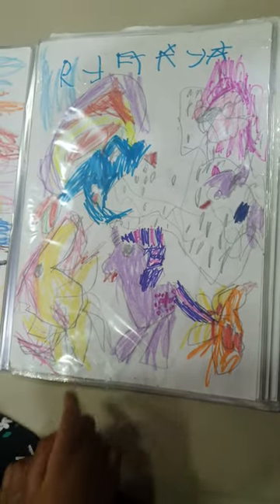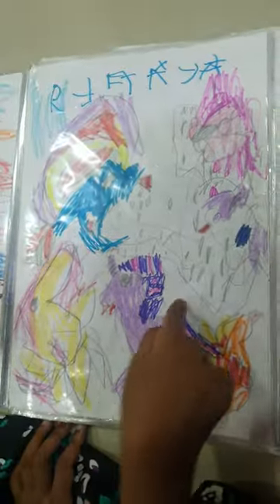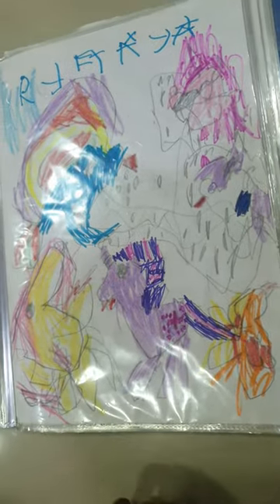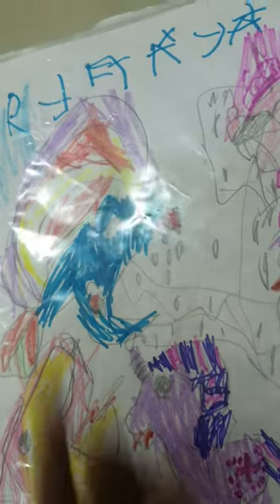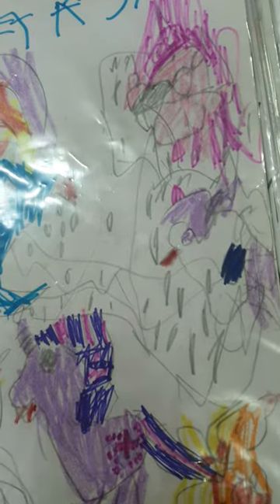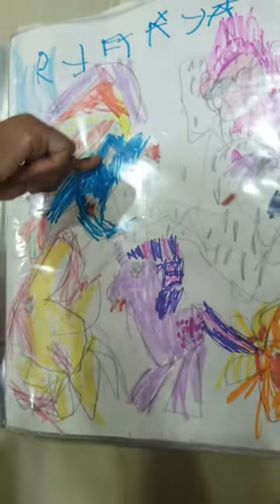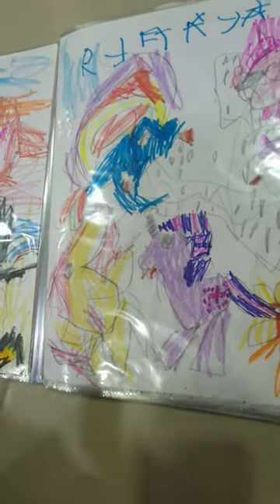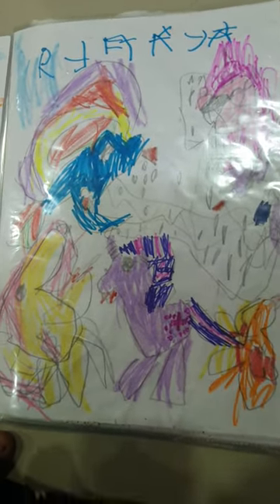Poni Drawing by mahi